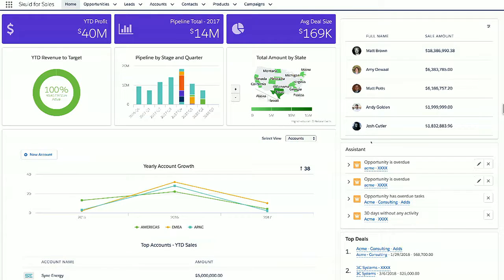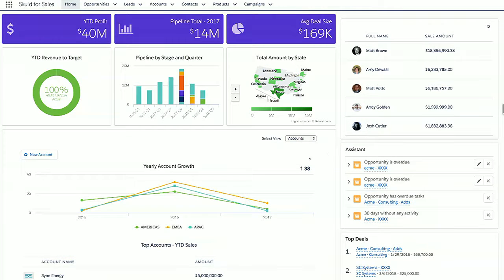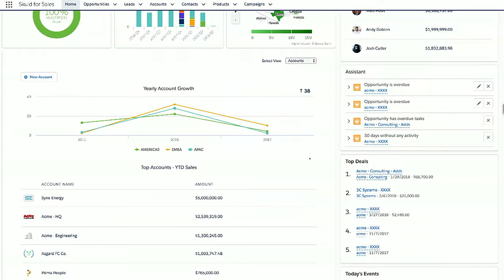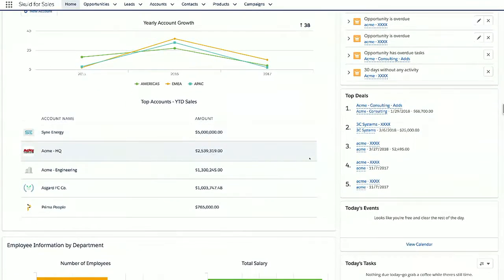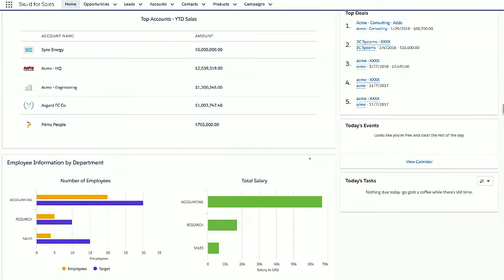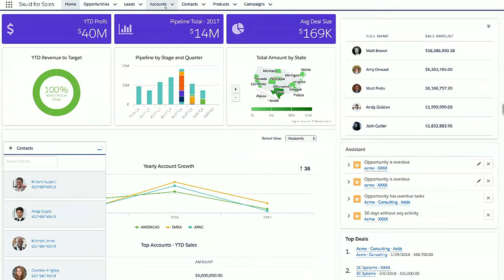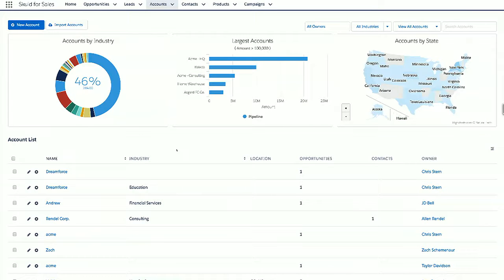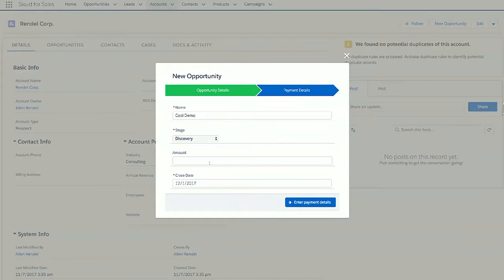Accelerate Your Adoption of Lightning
Do you want to accelerate adoption of Lightning within your organization at blazing speed? Join us as we show you how custom Lightning components tailored to your specific business requirements can drive user adoption, productivity, and revenue. We'll demonstrate how to create compelling, custom business solutions using Skuid with Lightning, in a fraction of the time it would take to build with code.